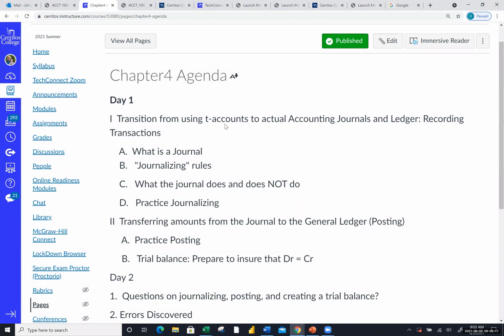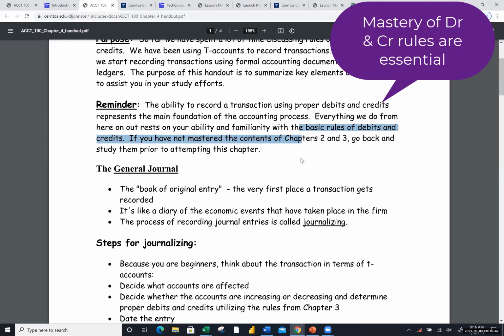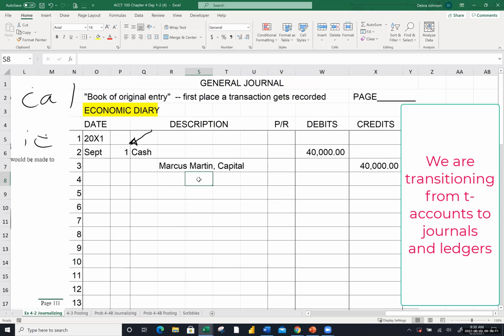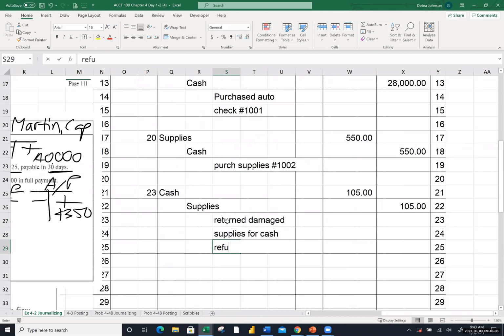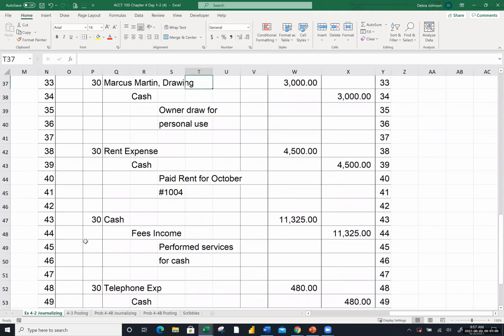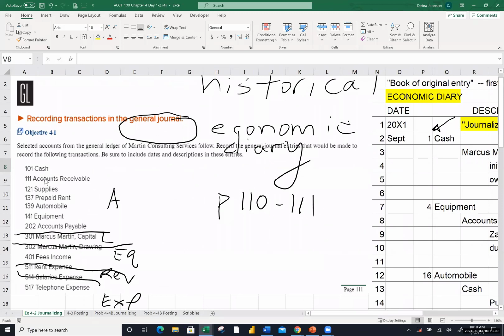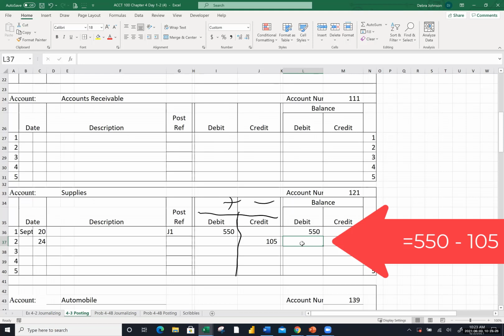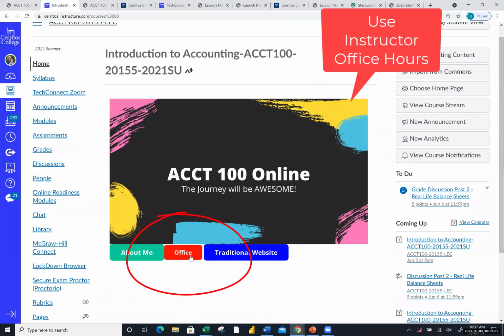ACCT 100 Chapter 4 Day 1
Thia video covers much of Chapter 4 fand focuses on journalizing transactions and posting to the general ledger.